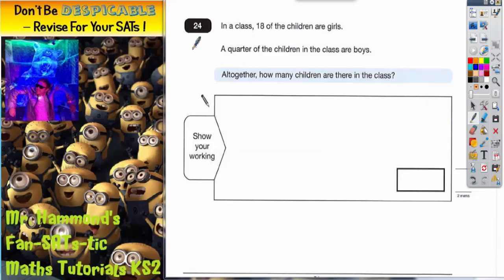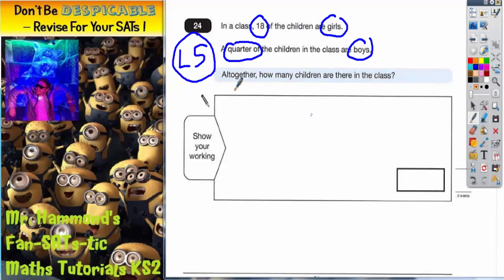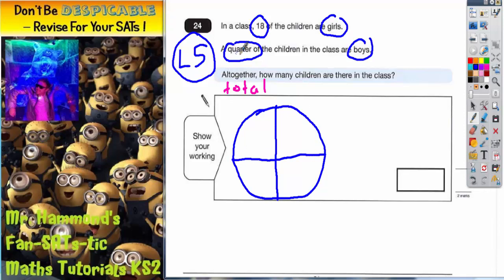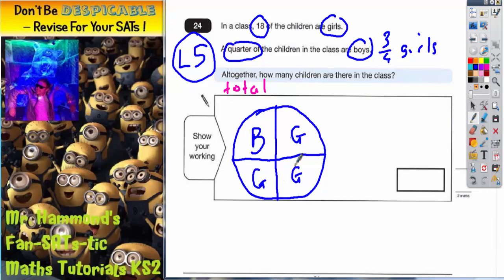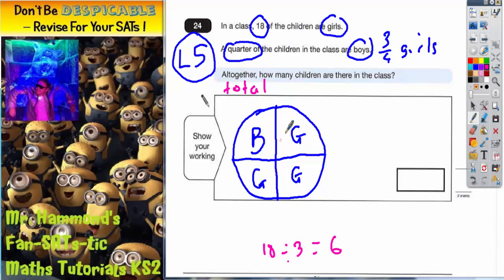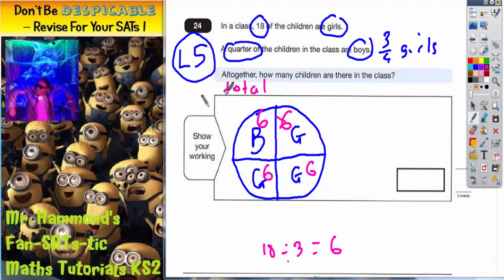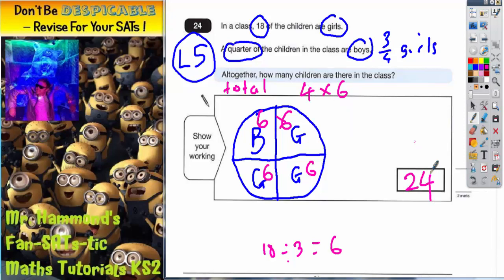Maths KS2 SATS 2012A Q24 ghammond